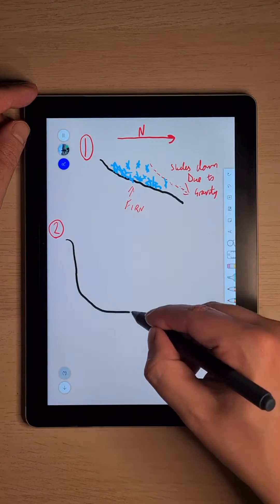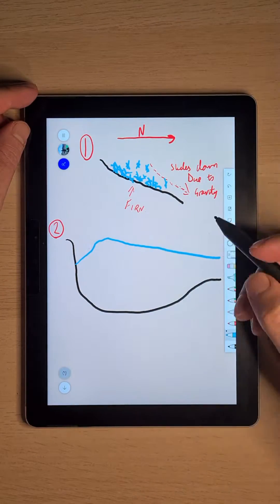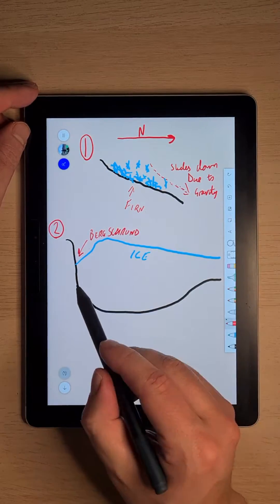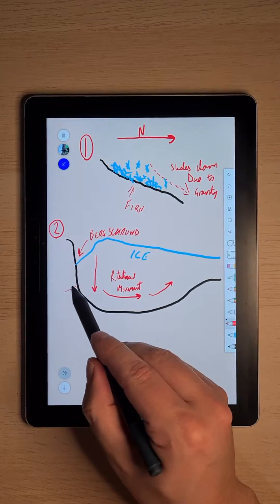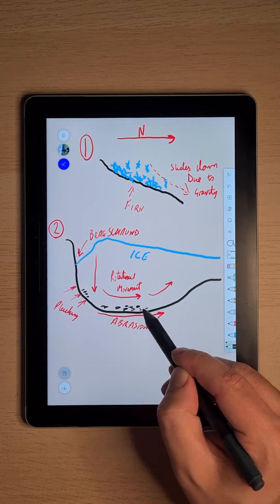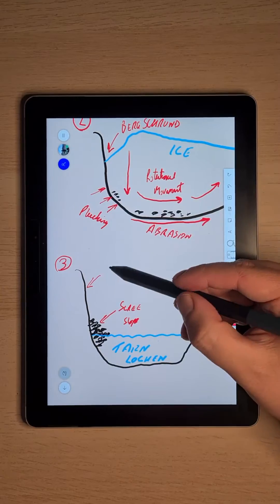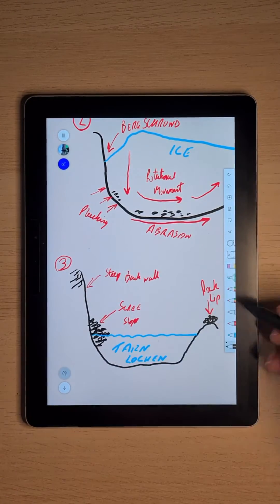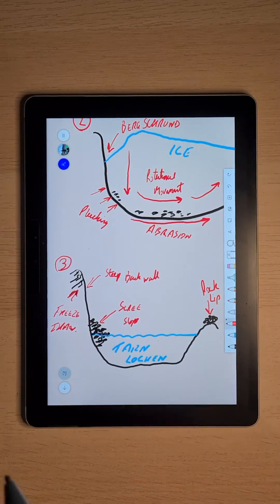How to Answer: Corrie Formation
How to answer the question:
"Explain the formation of a Corre"

From the Higher Geography and National 5 Geography Course

This is the formation of a Corrie.
On the north facing slope where it is colder, more snow falls than melts. This snow compacts down to form glacial ice.
When it becomes heavy enough it starts sliding down hill due to gravity and some lubrication of meltwater.
During the ice age is when the glacier does most of the work. As this heavy layer of ice is now thick and sits on top of our hollow. It pushes down & then forwards in a rotational movement. Ice freezes onto rocks & rips them out of the ground, known as plucking. The rocks embedded in the ice then grind away on the bedrock like sandpaper, this is known as abrasion. This deepens the hollow.
Afterwards, once the glacier has melted and done its erosion work, it leaves a tarn (lochan) which is dammed in by a depositional rock lip. Freeze thaw weathering, water continually freezing and expanding in cracks eventually breaking them off, occurs on the back wall making it steeper and creating a scree slope at the base.
Lochnagar is a well-known Corrie in Scotland.

For more detailed work and support with this topic and any other at Higher Geography